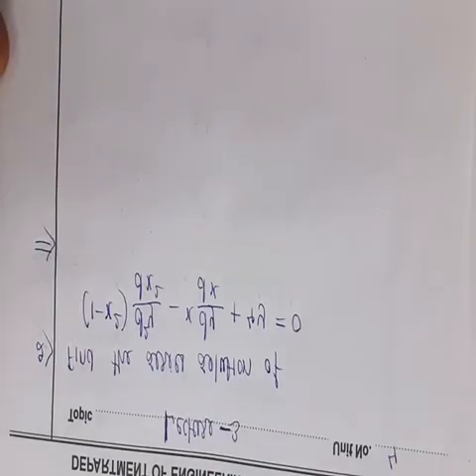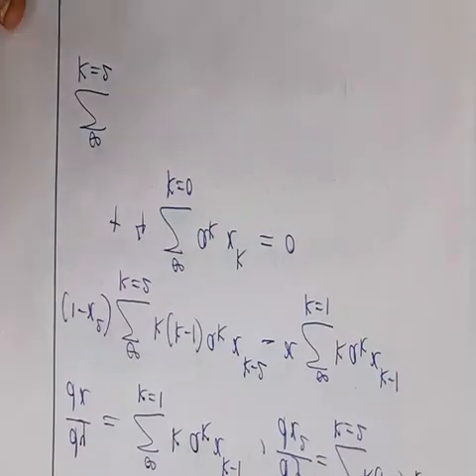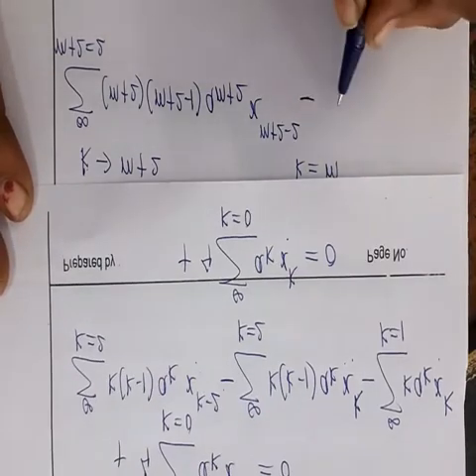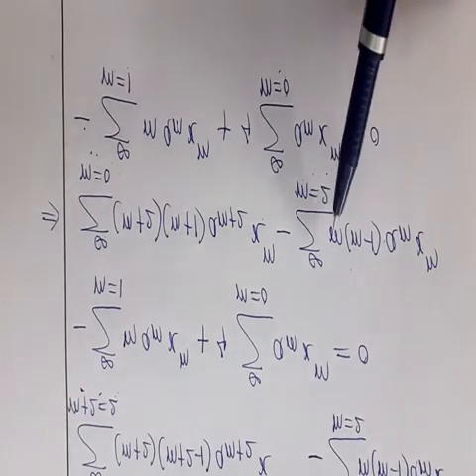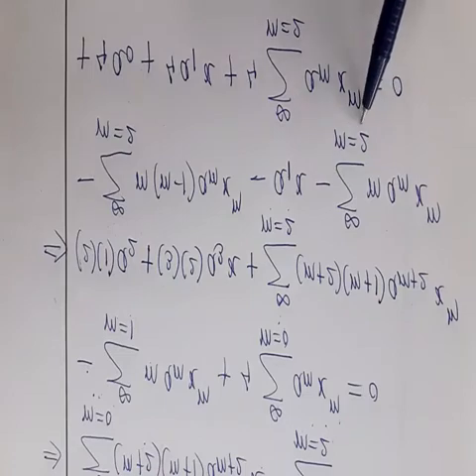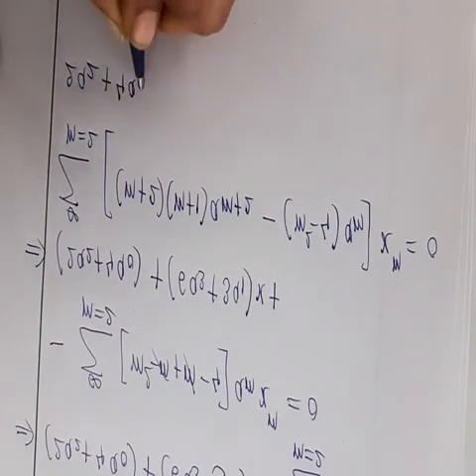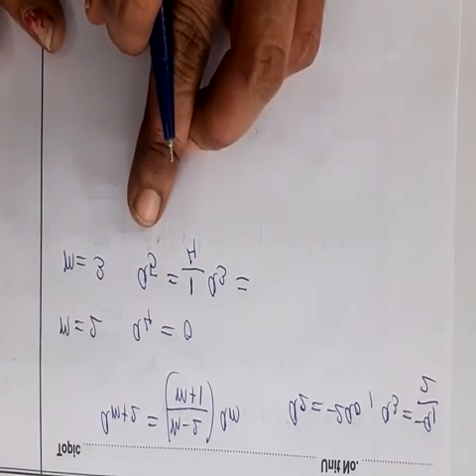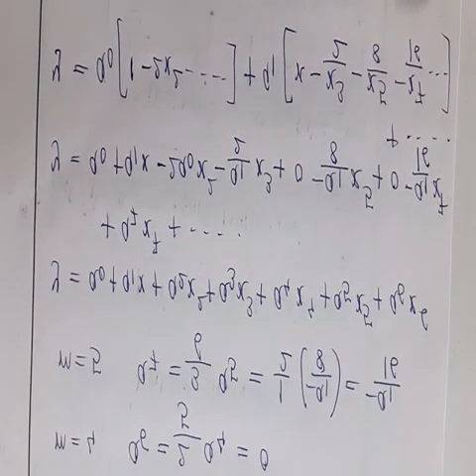Lecture 3 Examples on power series method youtube